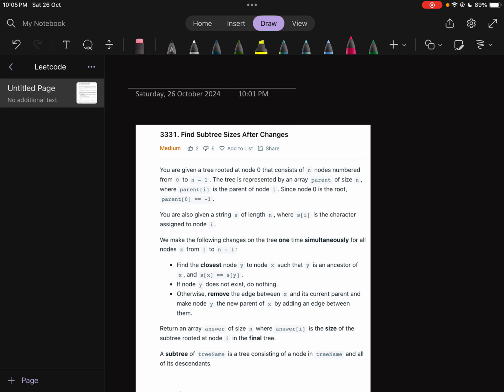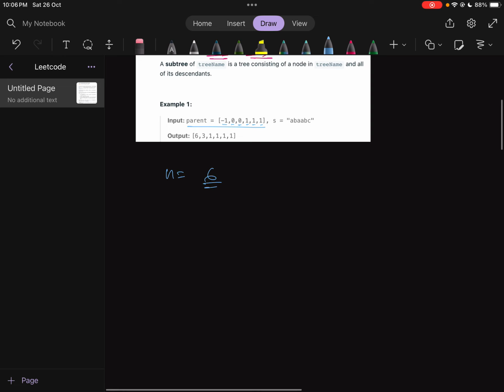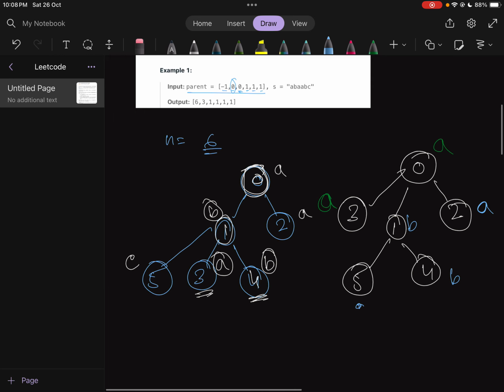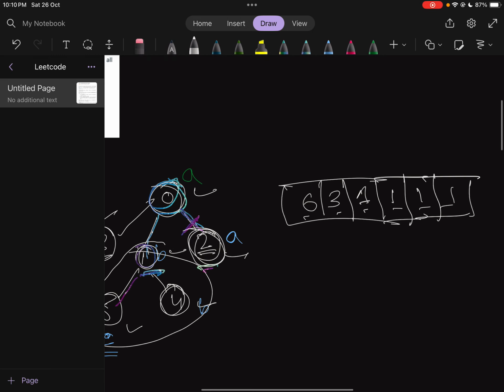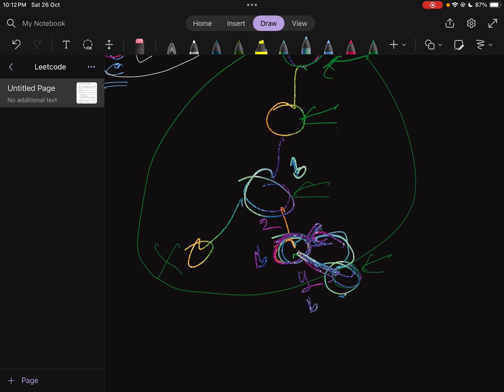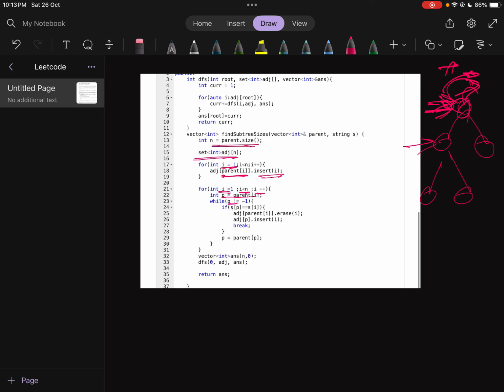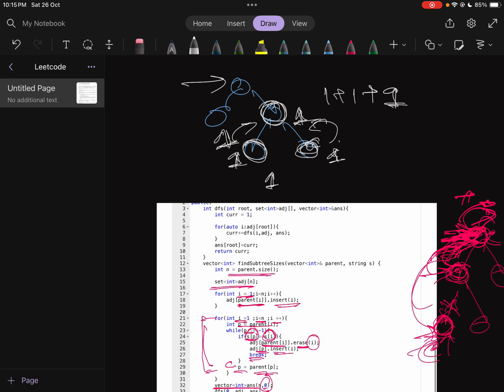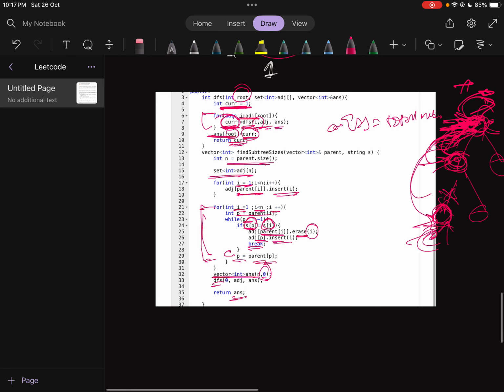3331. Find Subtree Sizes After Changes | Tree | DFS | LeetCode | Medium | Biweekly Contest 142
Hi, in this video I have explained Leetcode problem 3331. Find Subtree Sizes After Changes

1. Explained the problem statements with examples.
2. Shared the intuition and C++ code.